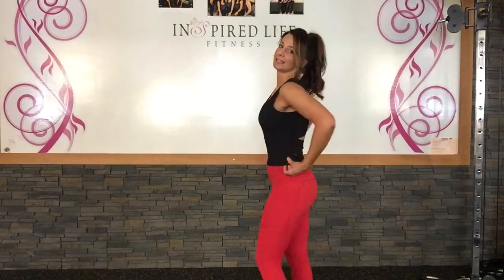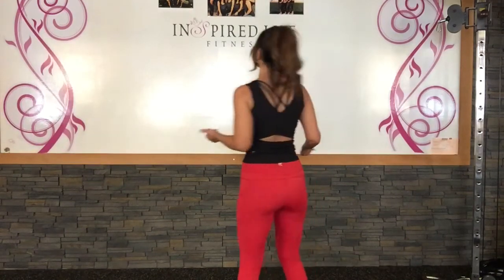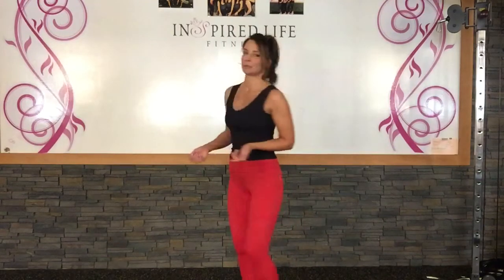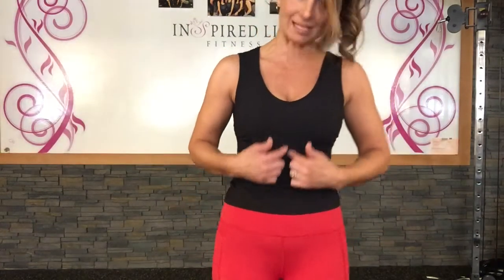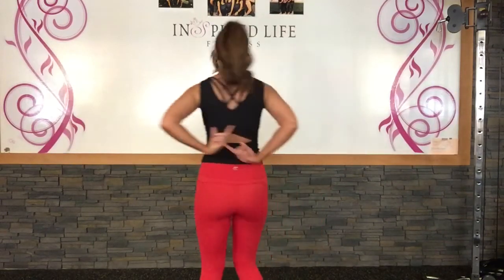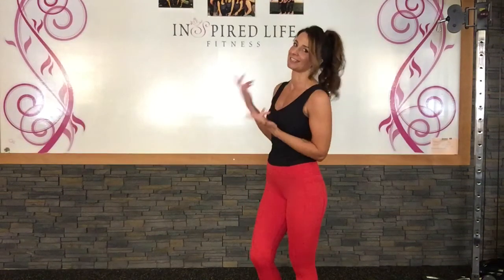Black Ribbed V tank 1711 with red pocket light n tight capris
Zyia's Black Ribbed V tank 1711 (small ) with red pocket light n tight capris size 2